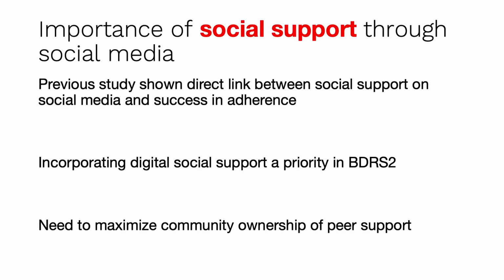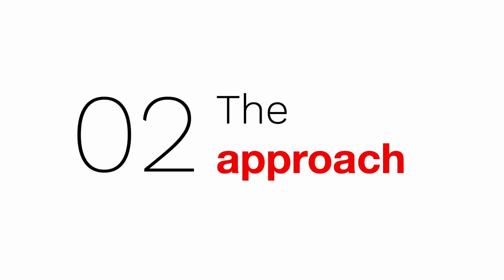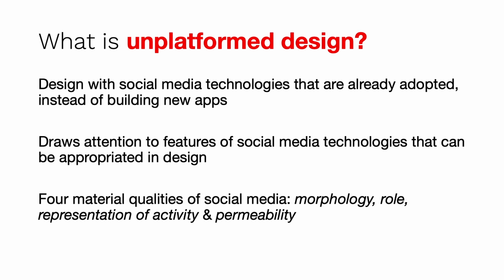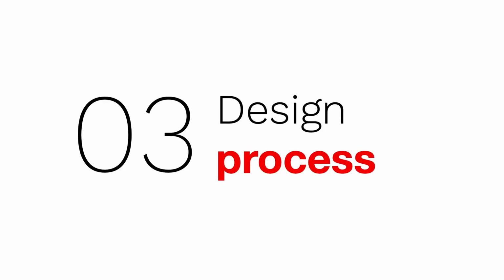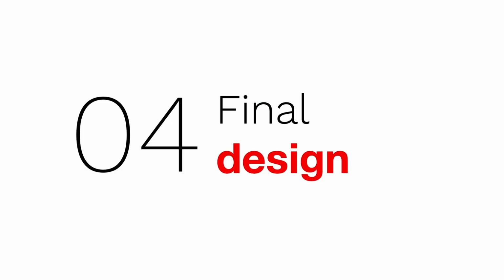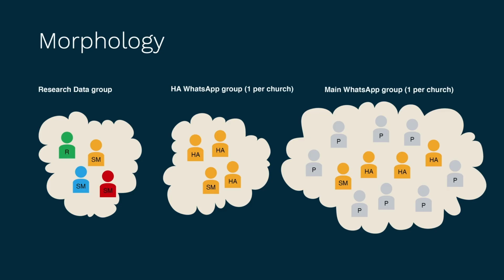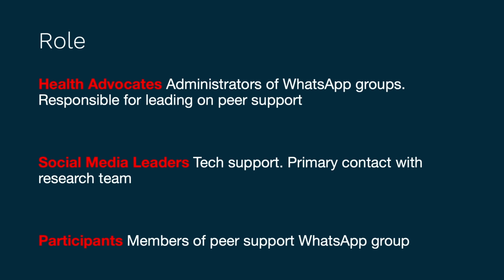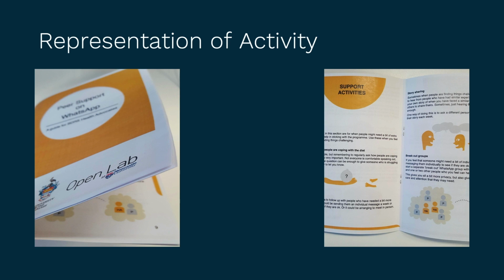Blending into Everyday Life: Designing a Social Media-Based Peer Support System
Daniel Lambton-Howard, Emma Simpson, Kim Quimby, Ahmed Kharrufa, Heidi Hoi Ming Ng, Emma Foster, Patrick Olivier

Session: Care(ful) Design / Other Worthy Topics

Abstract
Peer support through social media has been shown to have significant potential to improve health care outcomes. Despite this, very little is understood about how to design a social media-based peer support system. We use the model of unplatformed design to structure a multi-phase design process of a WhatsApp-based peer support system, with and for participants undergoing extreme weight loss as part of a health care intervention into diabetes management. From a mixed-methods evaluation of a three-month deployment of the system and reflections upon the design process we explore the value of the model in facilitating the expression of authentic peer support, and identify how the unique characteristics of unplatformed design allowed for the creation of a peer support system that was responsive to participants’ existing everyday use of social media technologies.